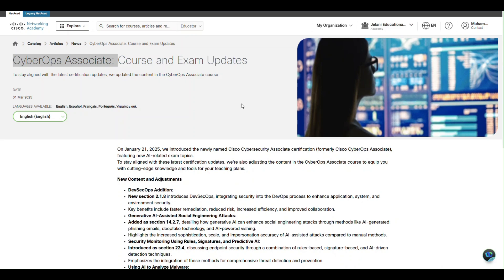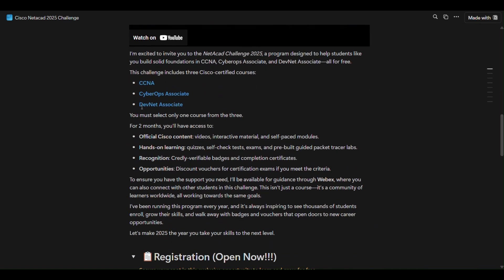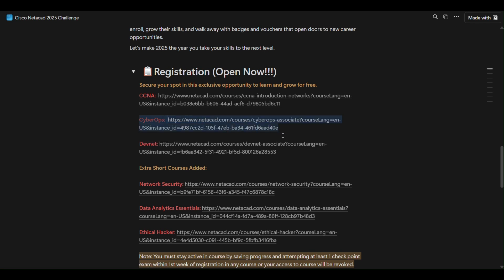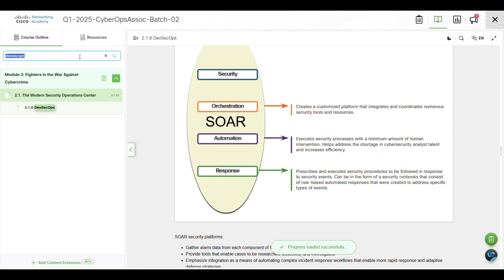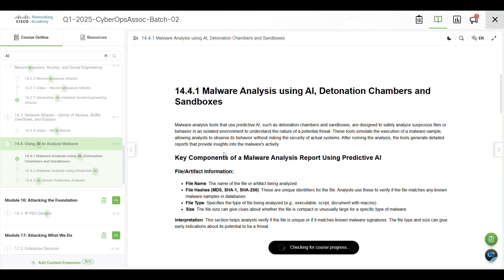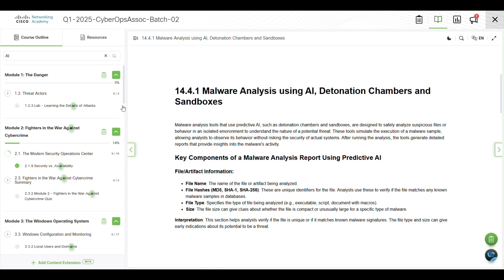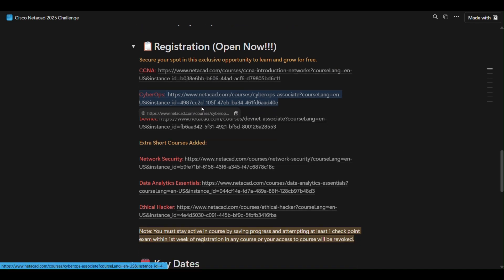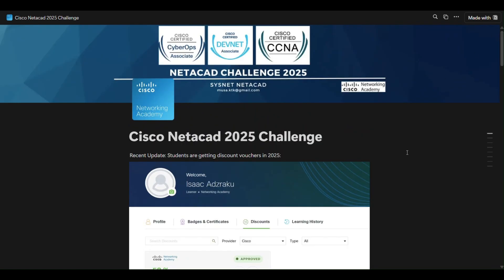Netacad CyberOps Associate: Course and AI related Exam Update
Make sure you are active and complete at least 1 exam in first week of registration.

On January 21, 2025, we introduced the newly named Cisco Cybersecurity Associate certification (formerly Cisco CyberOps Associate), featuring new AI-related exam topics.
To stay aligned with these latest certification updates, we're also adjusting the content in the CyberOps Associate course to equip you with cutting-edge knowledge and tools for your teaching plans.

New Content and Adjustments

DevSecOps Addition:
New section 2.1.8 introduces DevSecOps, integrating security into the DevOps process to enhance application, system, and environment security.
Key benefits include faster remediation, reduced risk, increased efficiency, and improved collaboration.
Generative AI-Assisted Social Engineering Attacks:
Added as section 14.2.7, detailing how generative AI can enhance social engineering attacks through methods like AI-generated phishing emails, deepfake technology, and AI-powered vishing.
Highlights the increased sophistication, scale, and impersonation accuracy of AI-assisted attacks compared to manual methods.
Security Monitoring Using Rules, Signatures, and Predictive AI:
Introduced as section 22.4, discussing endpoint security through a combination of rules-based, signature-based, and AI-driven detection techniques.
Emphasizes the integration of these methods for comprehensive threat detection and prevention.
Using AI to Analyze Malware:
New section 14.4 covers the use of AI, detonation chambers, and sandboxes for malware analysis.
Discusses key report components like behavioral analysis, network activity, and indicators of compromise, enhancing threat detection with predictive AI.

Does this impact your class?

Starting February 28, 2025, all new classes (and available languages) will include the updated content to address the recent certification exam changes.

All existing CyberOps Associate classes (and available languages) that were opened before February 28, 2025, will remain unchanged. New content will not be added retroactively.